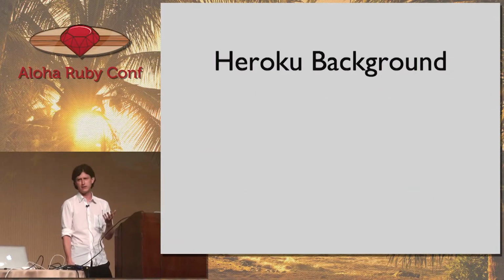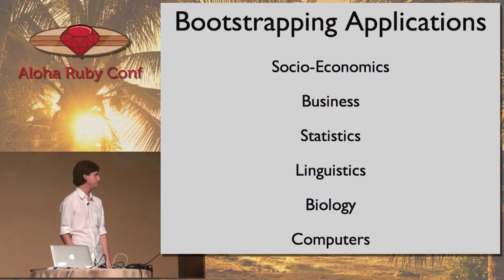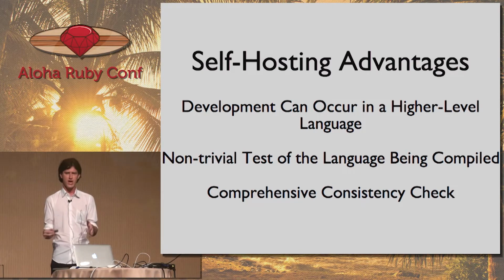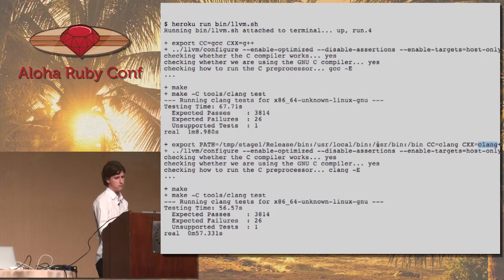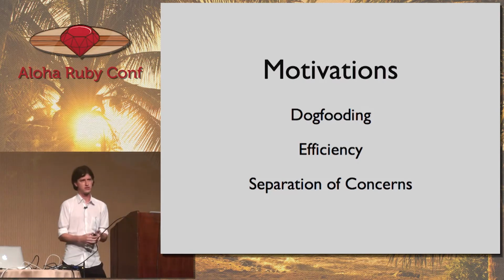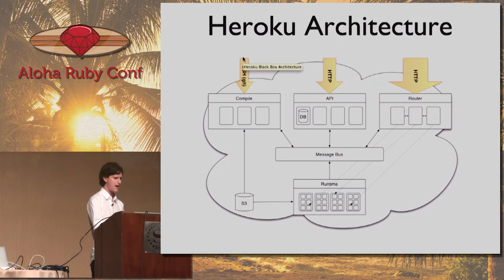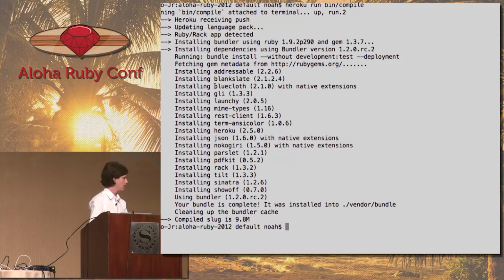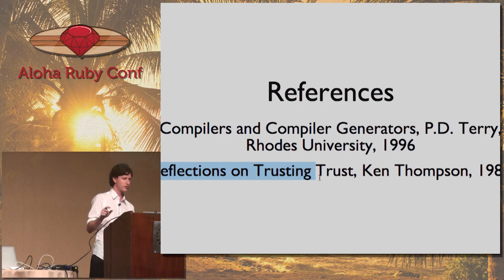Running Heroku on Heroku by Noah Zoschke